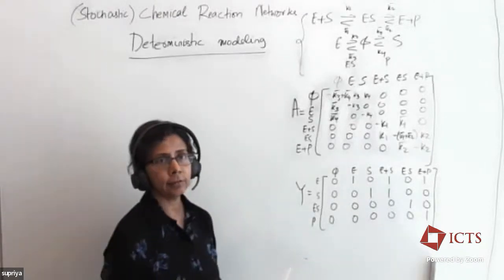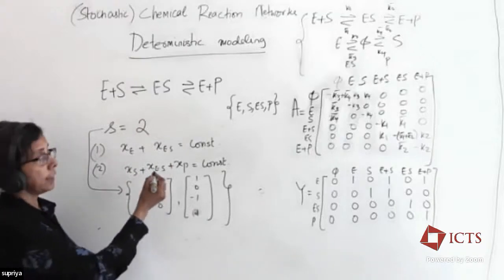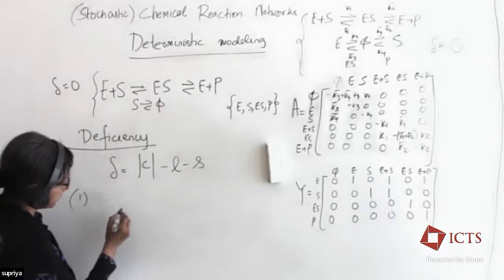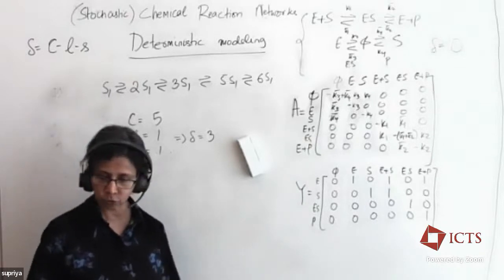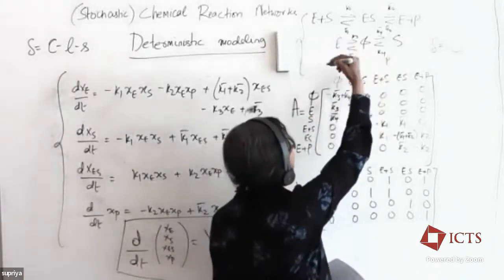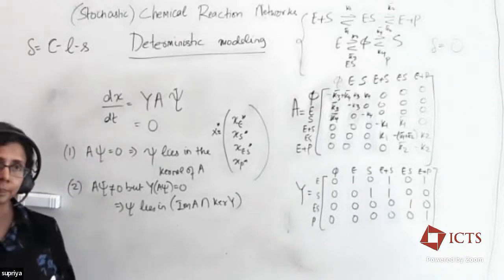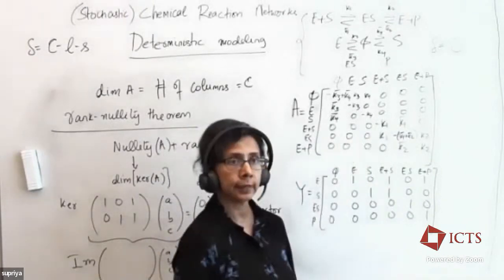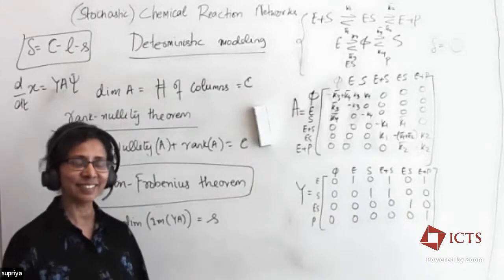Chemical Reaction Networks (Lecture 2) by Supriya Krishnamurthy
0:00:00 Chemical Reaction Networks (Lecture 2)
0:40:09 Deficiency
0:40:27 Deficiency is easy to compute even for very complicated networks
0:41:48 The Deficiency zero theorem
0:42:39 Ets